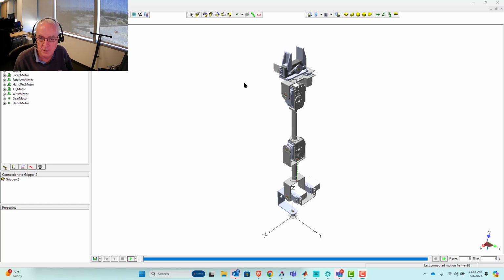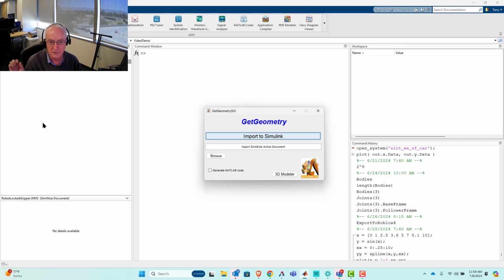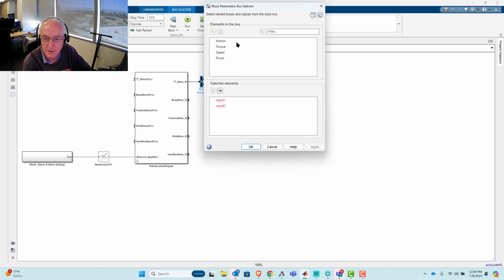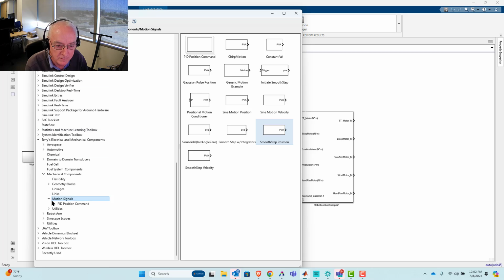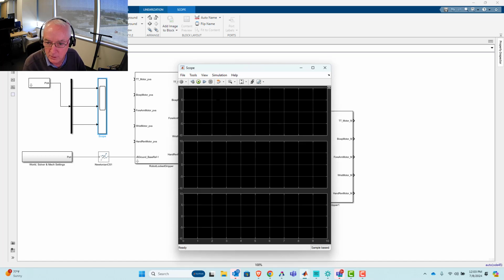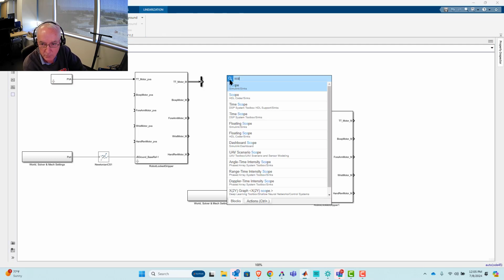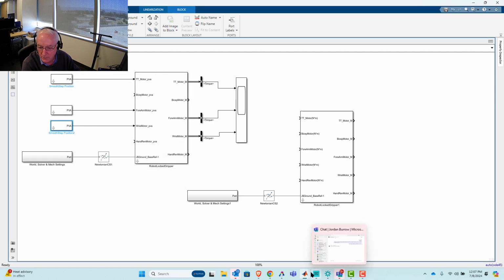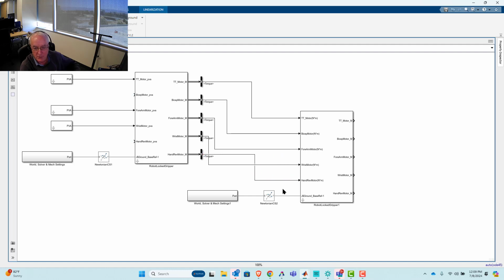Engineers Studio #94 -- Get Robot Mechanics into Simulink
This video demonstrates how we import the robot mechanics into Simulink. It features the use of the 3D GUI of SimWise, which makes 3D mechanical modeling much easier and provides import capability from all major mechanical design platforms, like SolidWorks, CATIA, NX, Autodesk, etc. For more information on SimWise, click on this